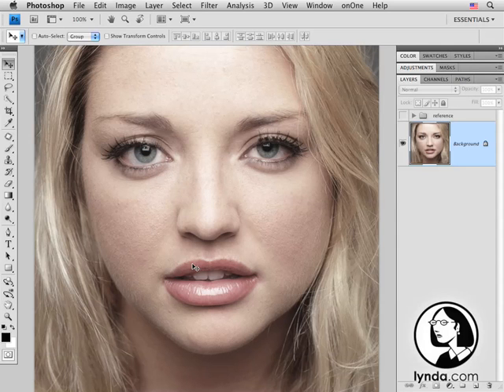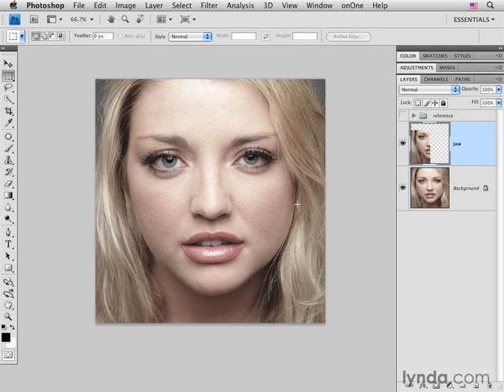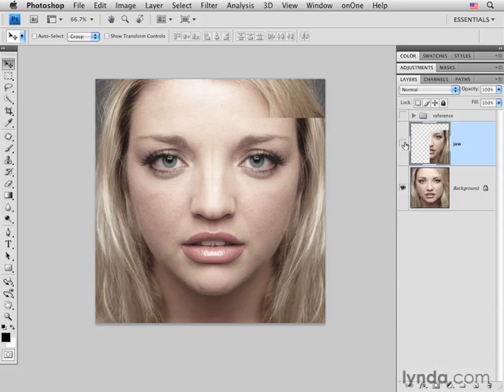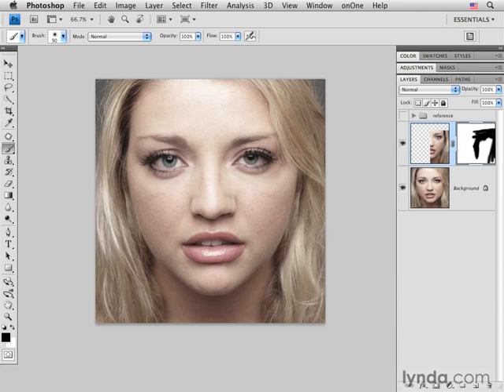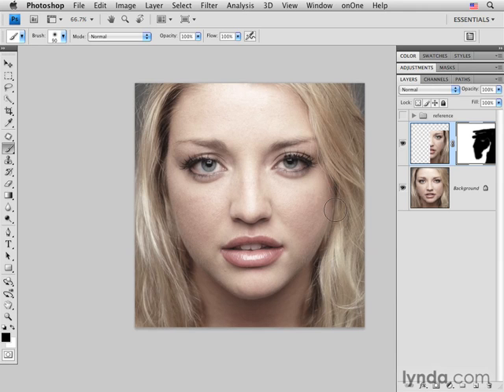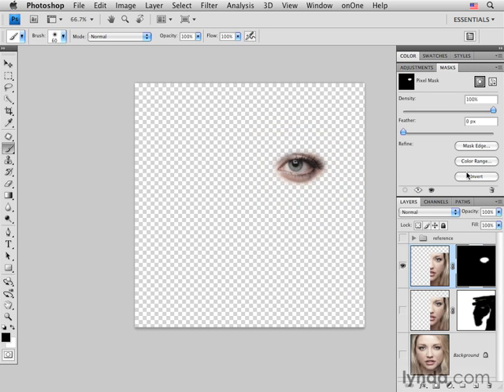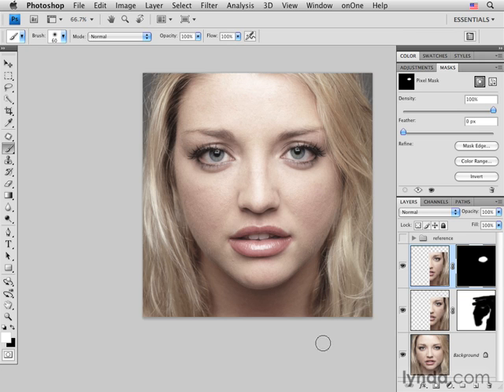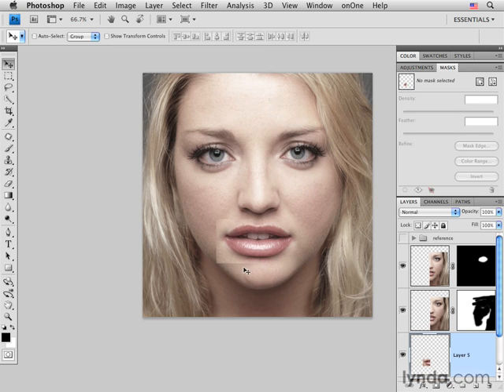20 04 Creating simple symmetry in the face